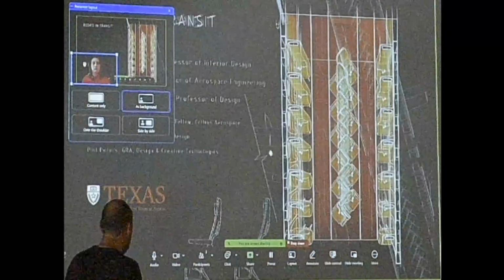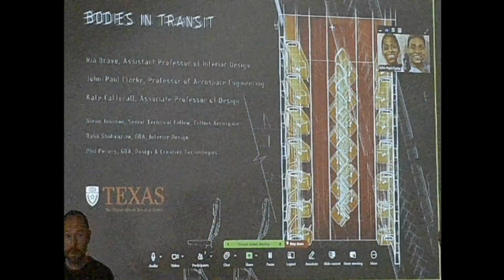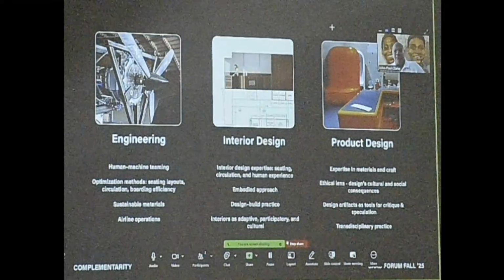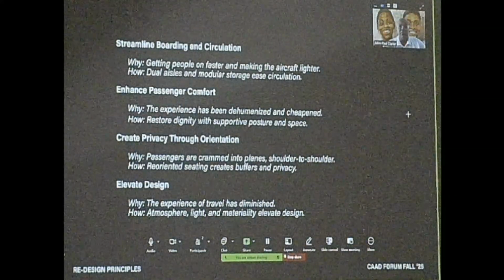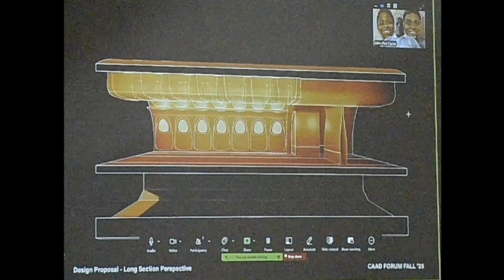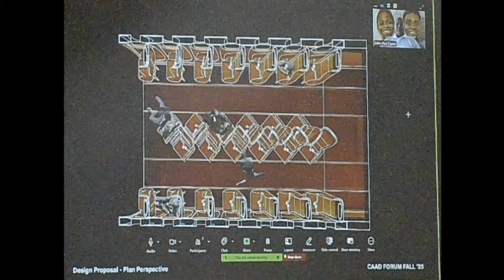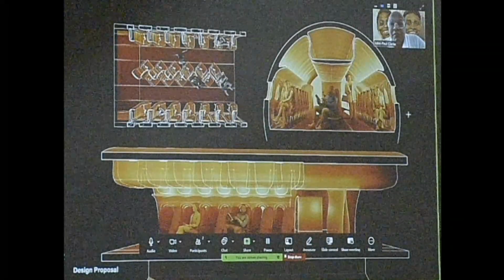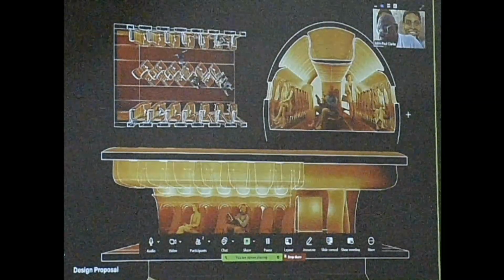CAAD Forum - Ria Bravo